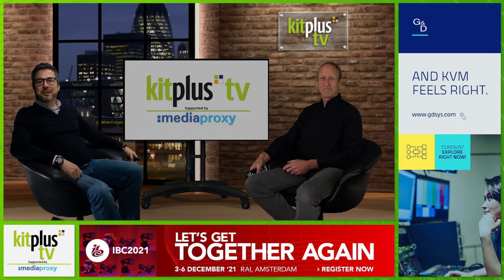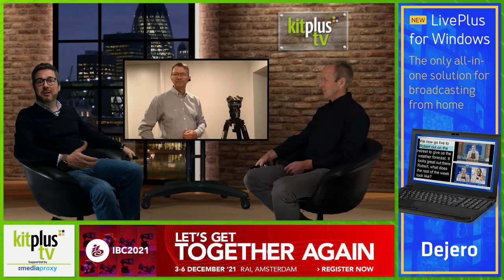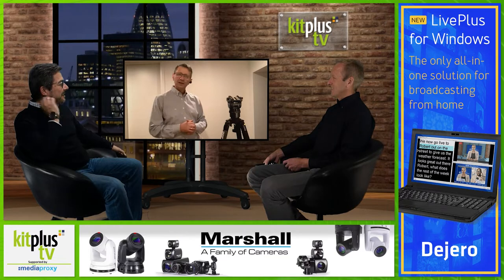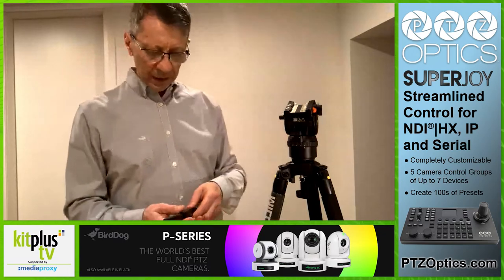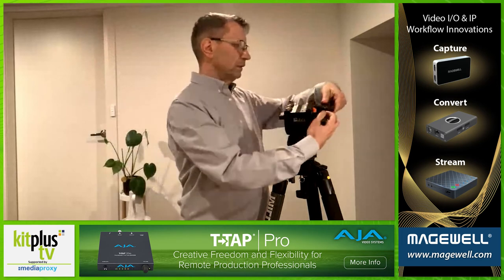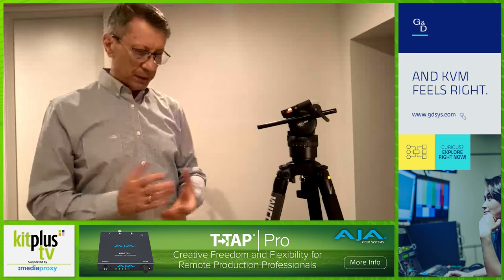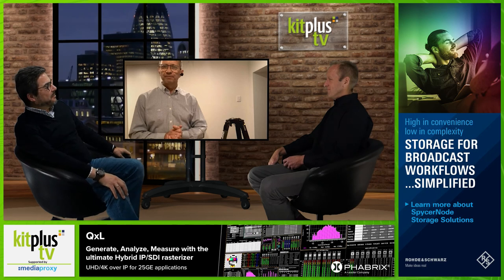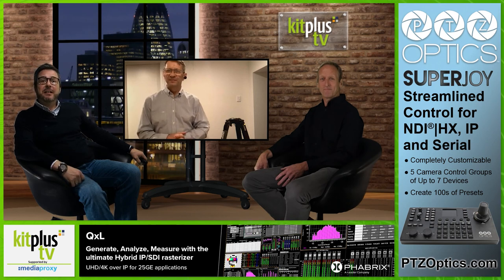Miller Tripods ART X Naked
Today Michael from Miller shows us the "Naked Head". ArtX 7 Naked is a new concept, a world first, that provides choices to enable users to build a head to fit their exact purpose. In its core form ArtX 7 comes without the camera plate, baseplate, pan handle and clawball, thus enabling users to customise the head to their needs by choosing from an array of options. Customisation makes ArtX 7 a versatile fluid head for "on the go" creative professionals needing an all-rounder, affordable solution with uncompromised performance.